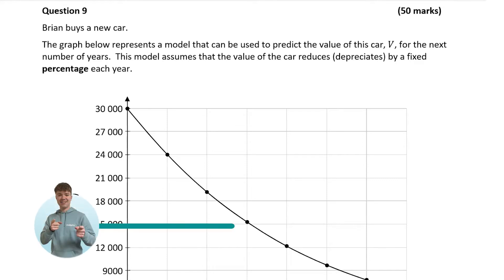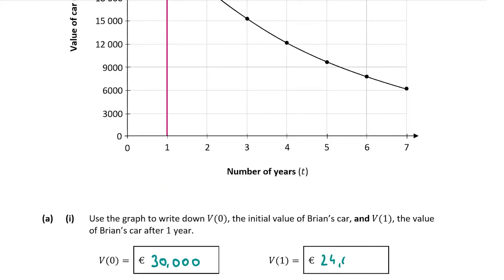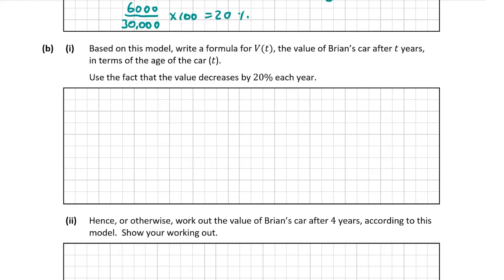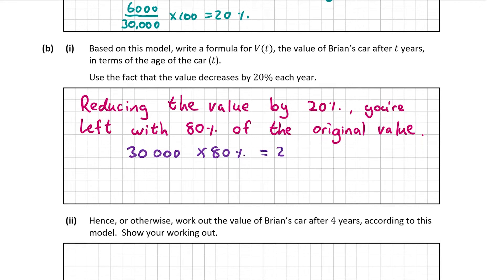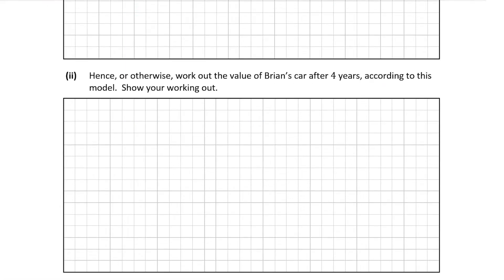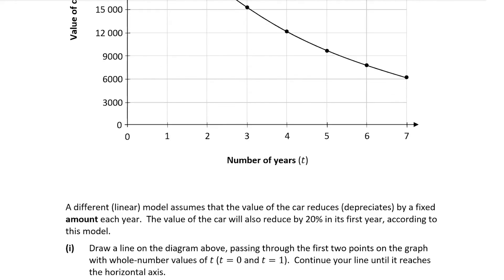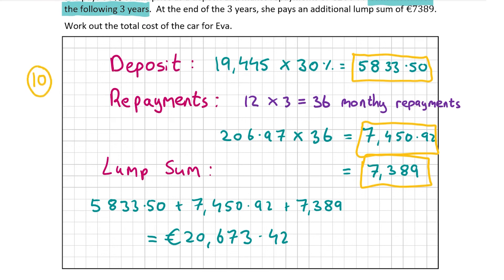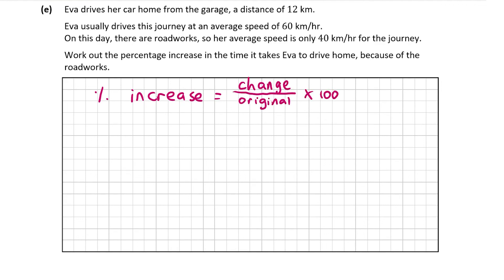Functions & Financial Maths, Depreciation: Solution to 2022 Leaving Cert Maths Ordinary Paper 1 Q9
Content:
00:00 Begins
00:23 Part a - Depreciation of assets, predict the value, fixed percentage, write a formula for the value of the car, draw a line on the diagram
02:47 Part b
06:47 Part c
09:20 Part d
12:43 Part e